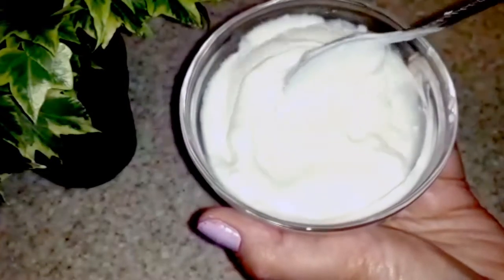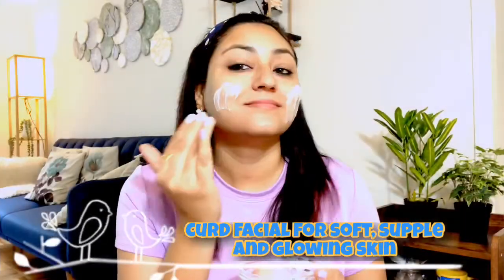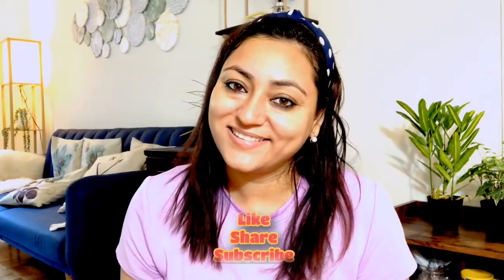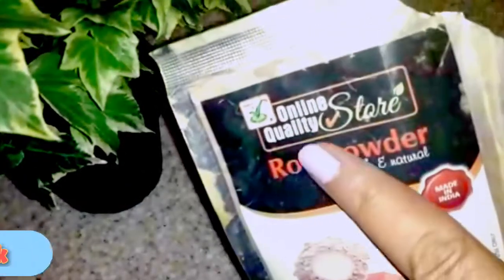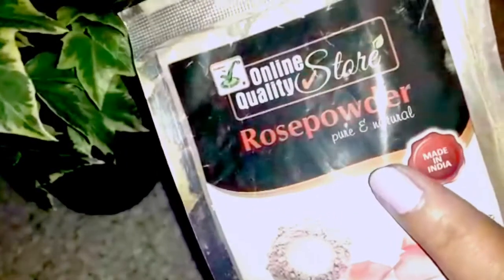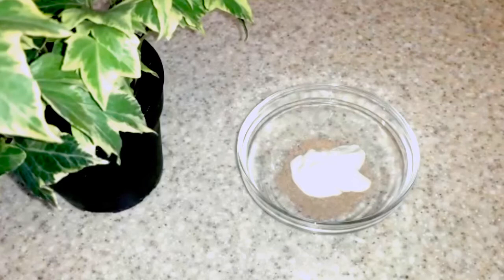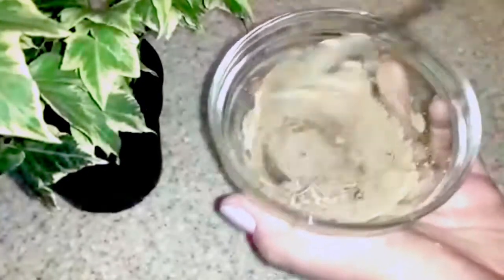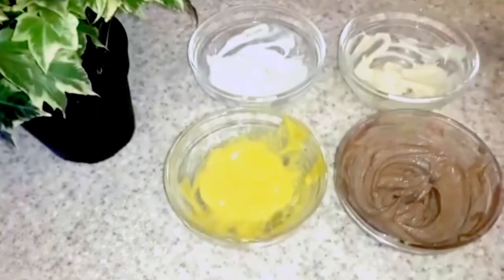CURD FACIAL for Skin Brightening/Whitening|Get an INSTANT GLOW and FLAWLESS SKIN in 10 min only😳😳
Hey guys Today i m sharing a very effective curd facial which can give you instant glow and super soft, supple, bright n tight skin..
Tap on the bell 🛎 button for all the notifications of my videos...
Every Tuesday n Friday you will get two new amazing videos to watch 🙂🙂

MY CREATIVE HOME 🏡
Budget and rental friendly decors, tips n tricks to style your house in budget, organization skills, DIY decors n much more!!

I TRIED HAIR COLOUR FOR THE FIRST TIME IN MY LIFE🤭🤗 | My hair color experience|TRIAL SERIES PART 2

I TRIED RICE WATER FOR A WEEK and See what happen to my skin 🤭🤔| TRIAL SERIES Part 1| THSC

REUSE your OLD CLOTHES| Style 1 KURTA in 10 DIFFERENT Ways| How to |Look stylish in kurta| THSC

NIAGARA FALLS DAY 2 | SCARY Experience at Cave of the winds 😱 | An Adventrous Day IN NIAGARA| THSC

HOW to Use JADE ROLLER and GUA SHA STONE (Face massage tools)| No Puffiness, Fine lines n wrinkles🤗

Remove ACNE, PIMPLES, TANNING with ICE PACK n get BRIGHT, YOUNG, TIGHT, GLOWING and FLAWLESS SKIN

Kashmiri Dum Aloo recipie | Kashmir ki original DUM ALOO recipie| J&K Food recipies Episode 1| THSC

GET GLOWING SKIN IN JUST 10 DAYS☺️| DIY Morning and night skin care routine for FLAWLESS skin | THSC

Eid Make Up Look 2020| Eid Make up for Off white Suit| One make up and Two looks | THSC

LIVING AND DINING ROOM TOUR | Bohemian Style Living and Dining Room| My DIY Living Room Tour in NYC

5 DIY Decors you can easily make| Recycling waste into beautiful decors| Best out of waste| THSC